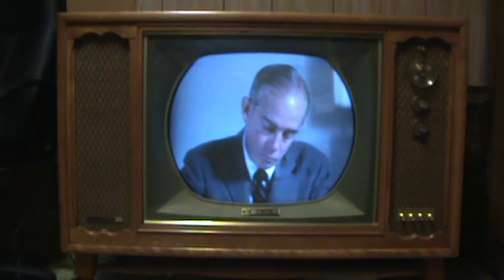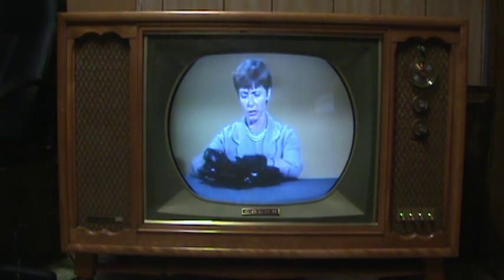RCA CTC 10 1960 Color Tv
Model 211CD904 Early American Cabinet known as the Monticello. 3 speaker panoramic sound. Super Power Chassis. Security sealed circuits. Long range Tuner. Picture stabilizer circuits. Maple Cabinet.